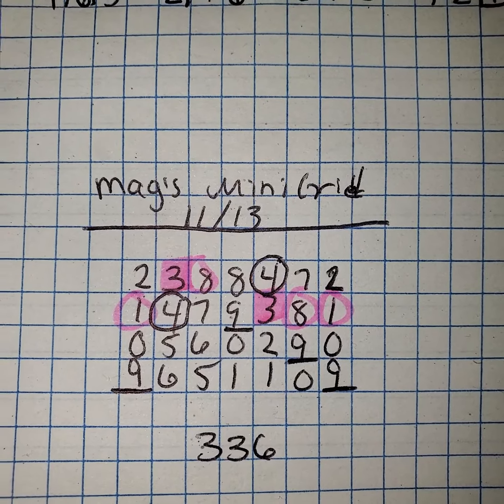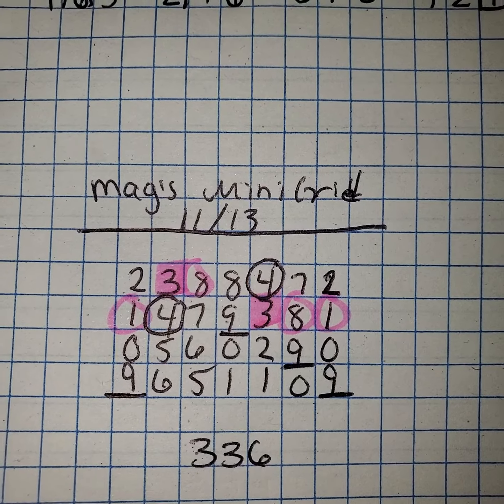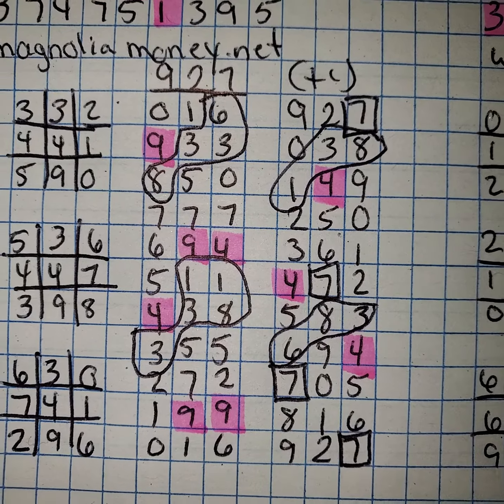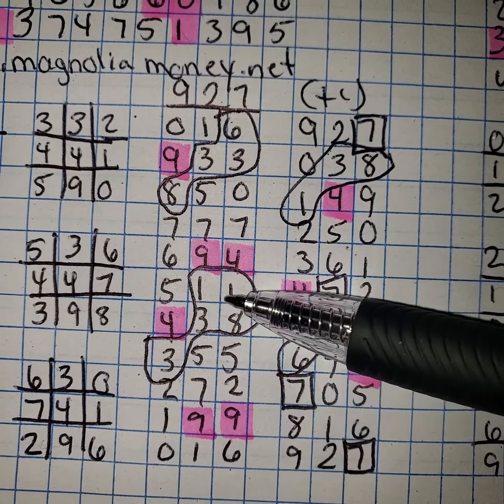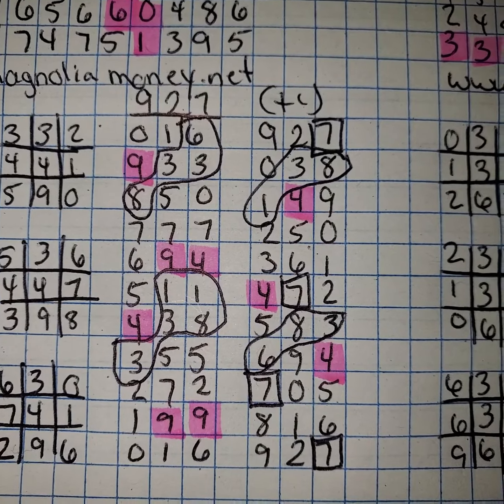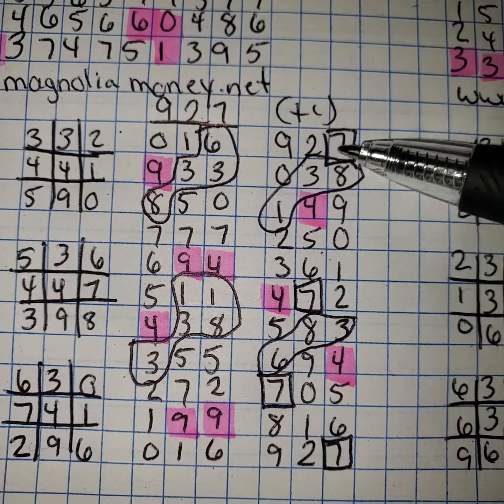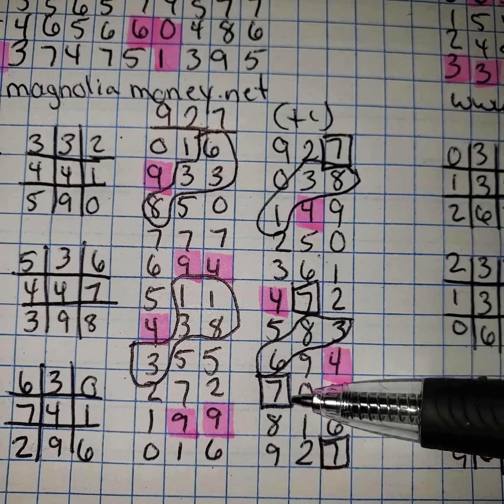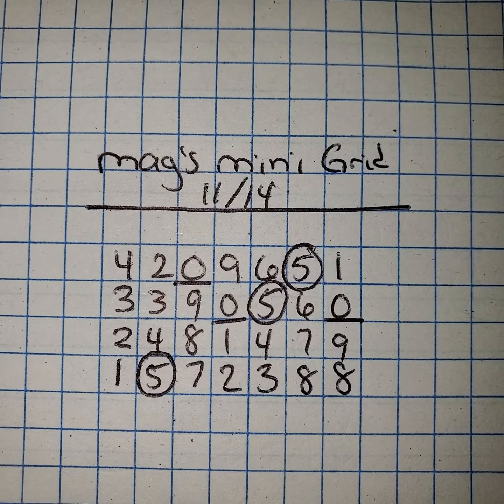Mags Mini Grid 11/14 for Cash 3 Pick 3